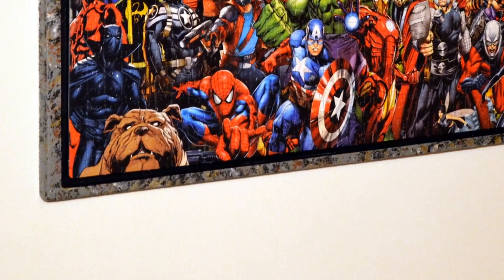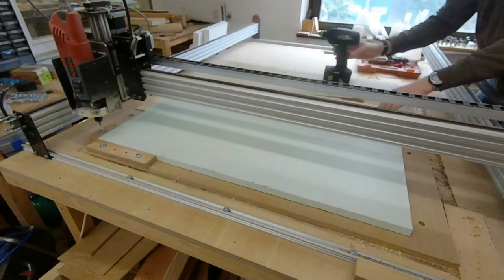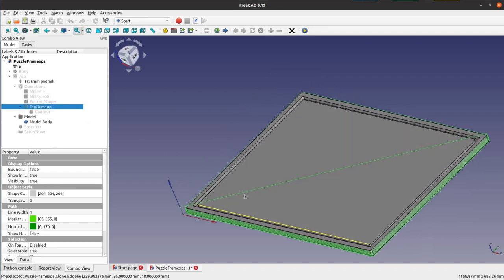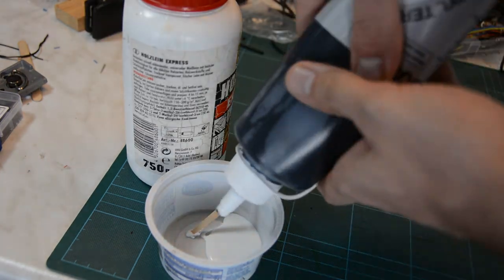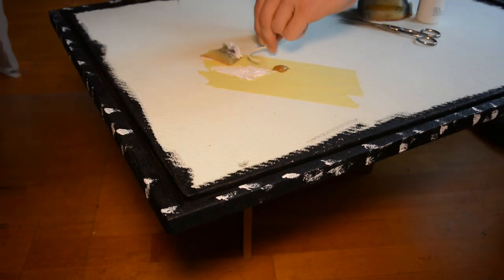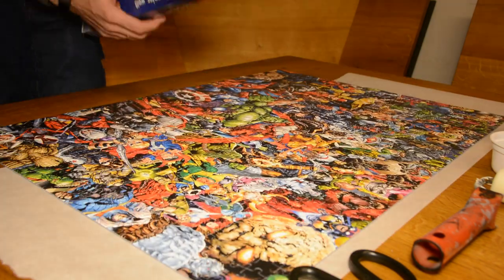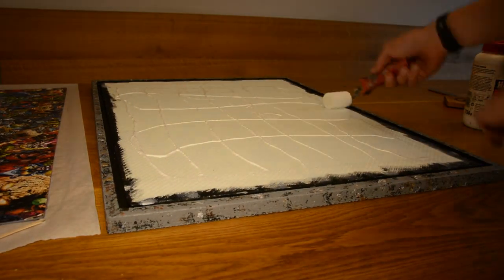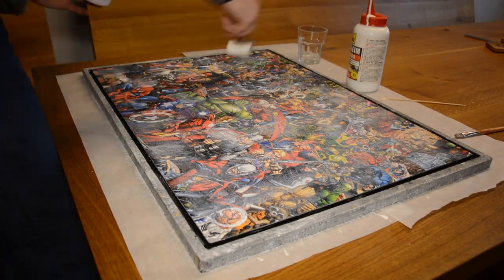Fake stone picture frame for a Marvel puzzle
Frame for a Marvel Puzzle: In this video we build a fake stone picture frame for a Marvel puzzle using XPS foam and acrylic paint.